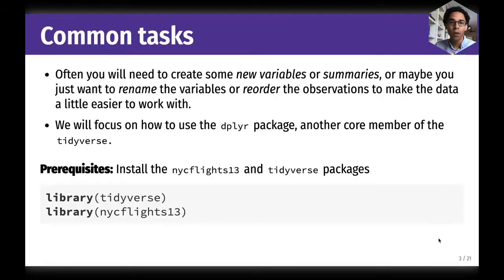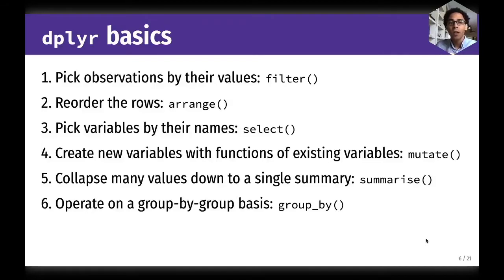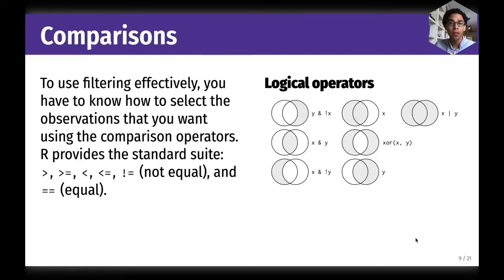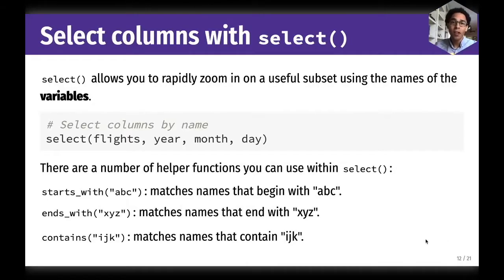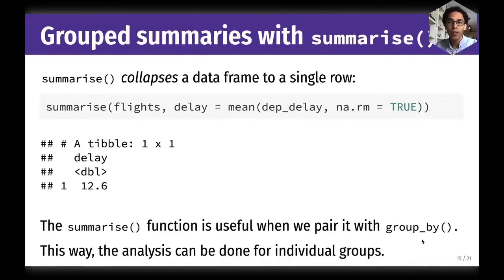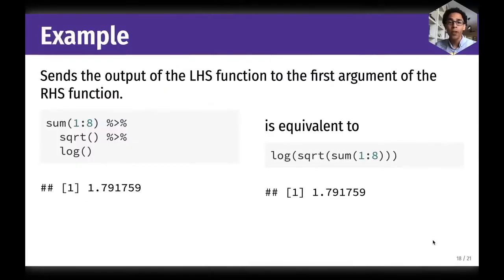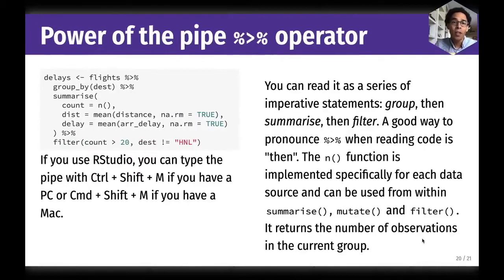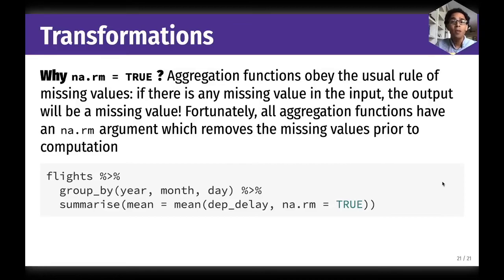Introduction to {dplyr}: basic functions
Introduction to data exploration and transformation illustrating tools from the {dplyr} package.